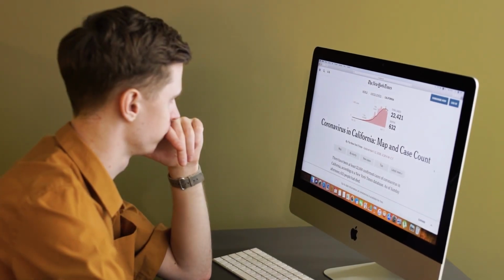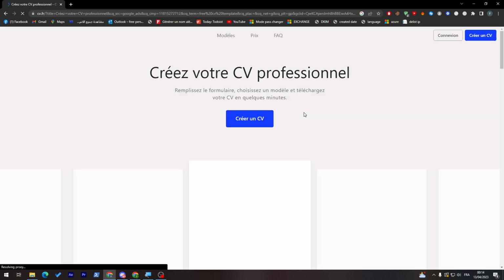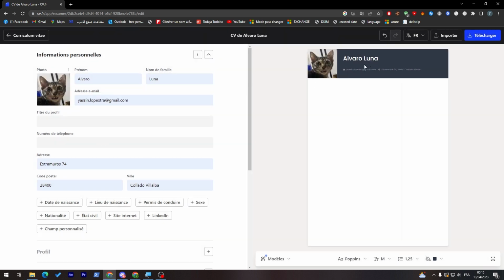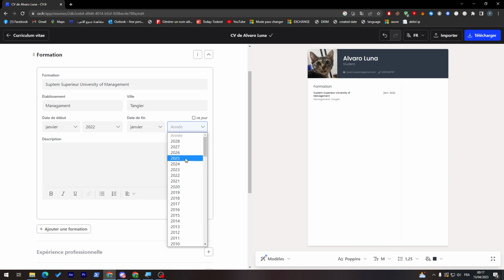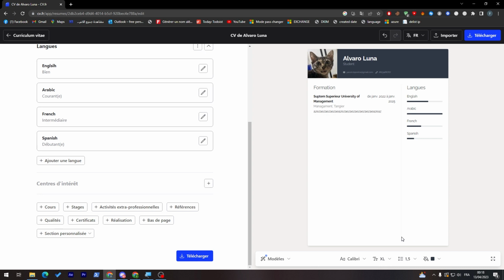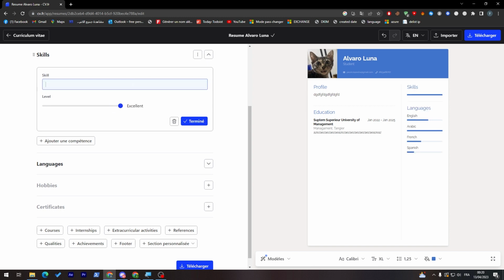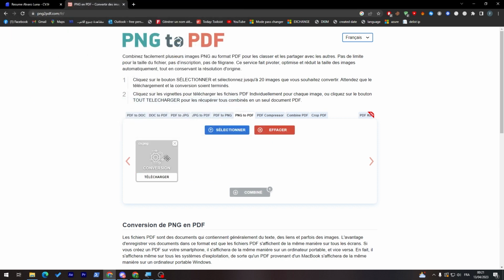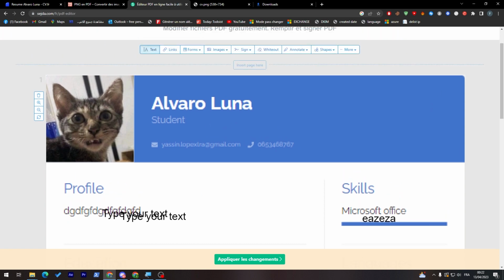How To Create Your Resume (CV) For Free ! (Full Beginners Guide)